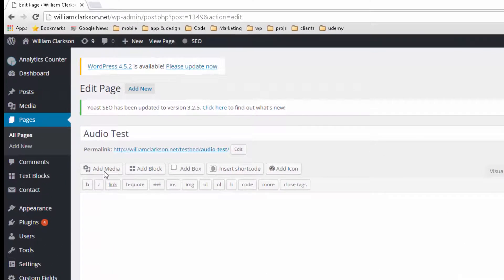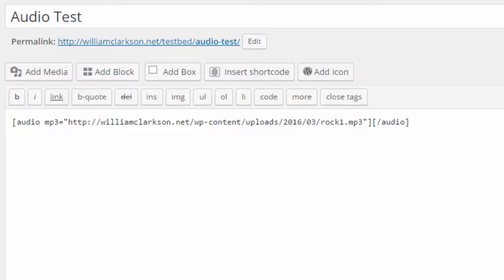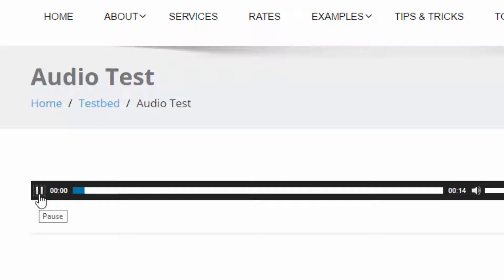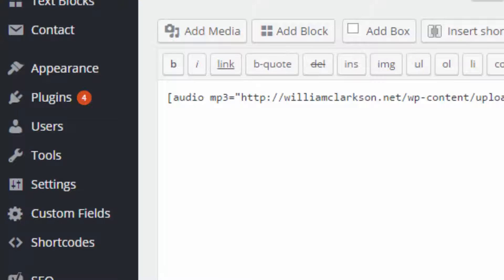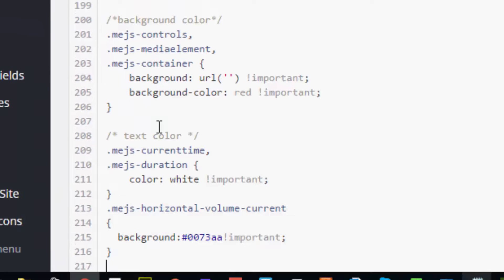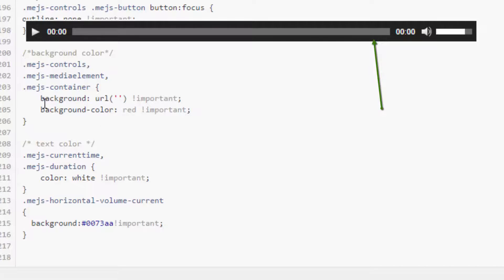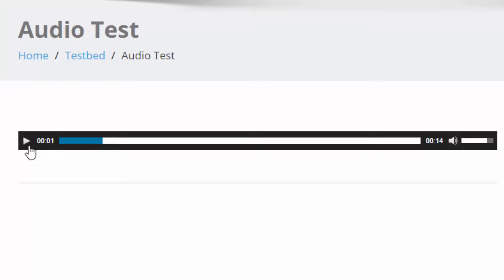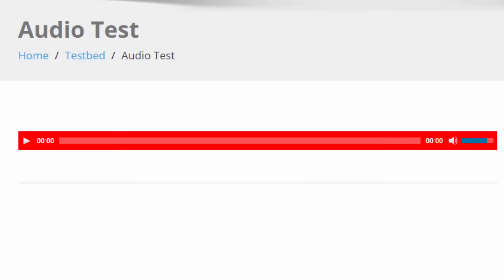Changing Colors of Wordpress Media Player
Wordpress makes it easy to add an mp3 player to our post and pages, but it can be a bit boring.
You can make the player stand out by tweaking the css and I'll show you in this video just how simple it is